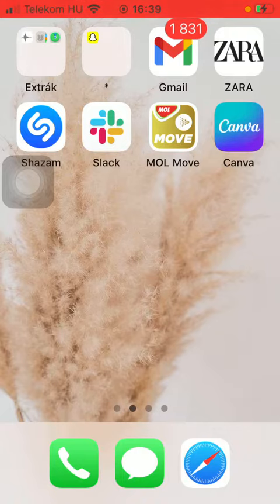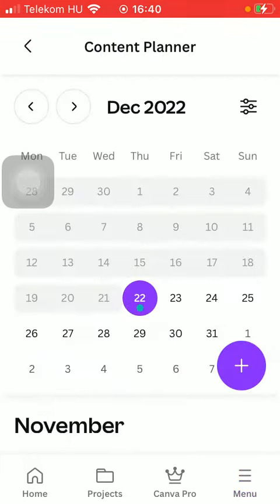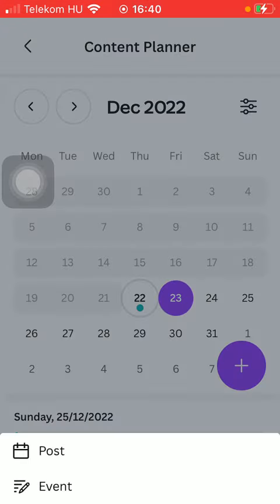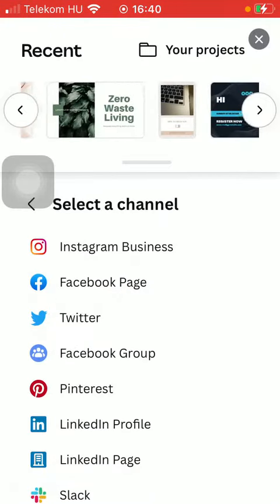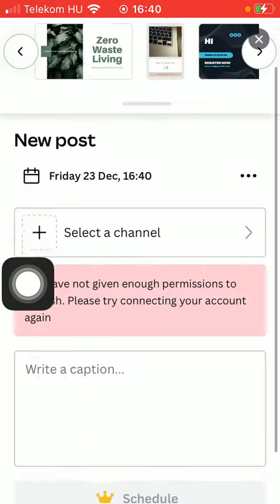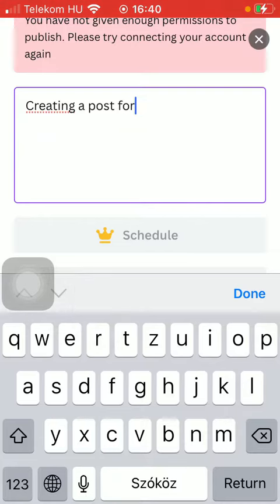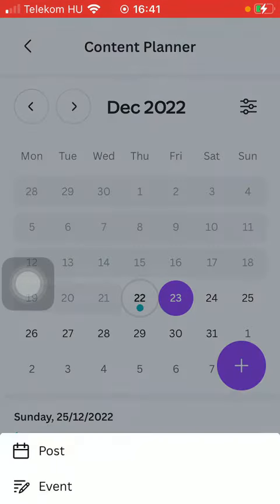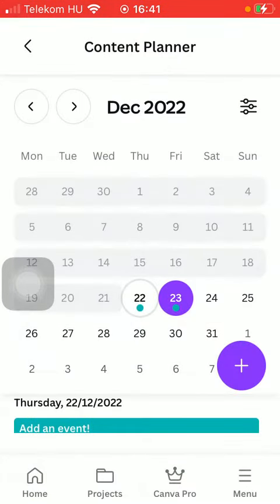How to use the content planner function on Canva?